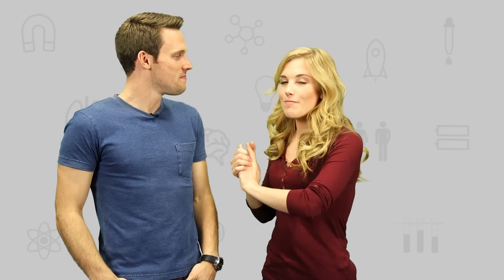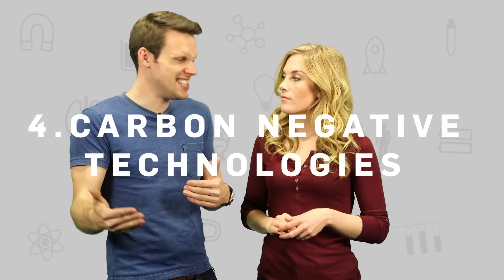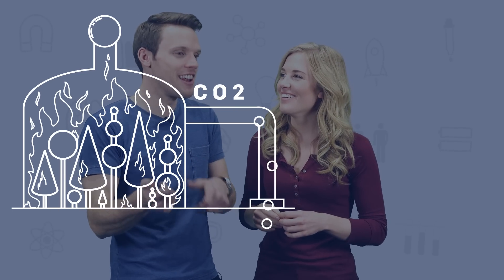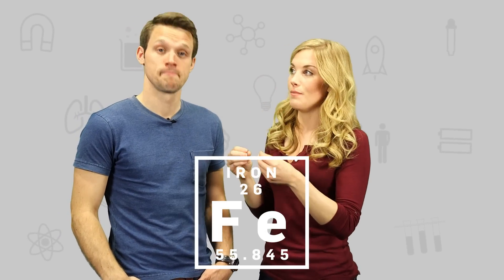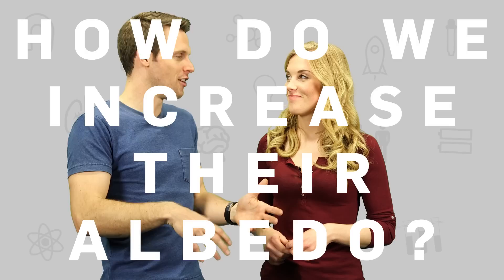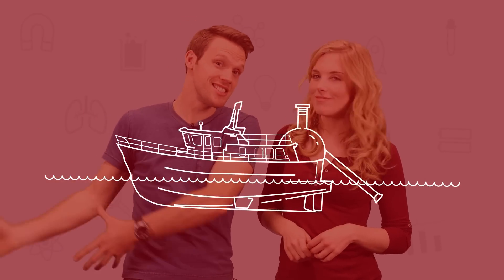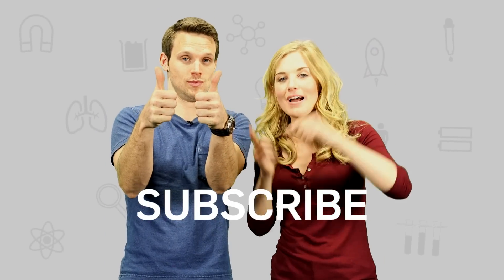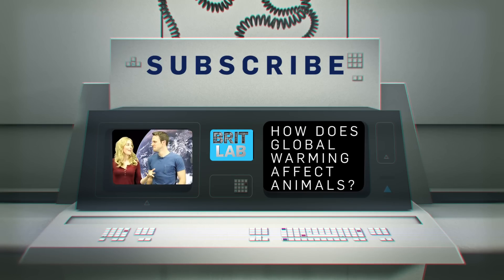How Do We Stop Climate Change? | Earth Science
This week Greg Foot partners up with Maddie Moate, from our sister channel Earth Unplugged, to take a look at the various ways in which we can stop climate change.